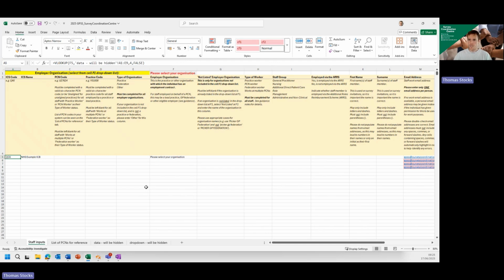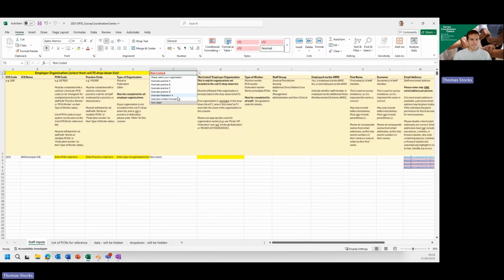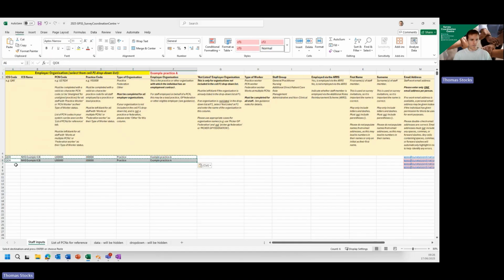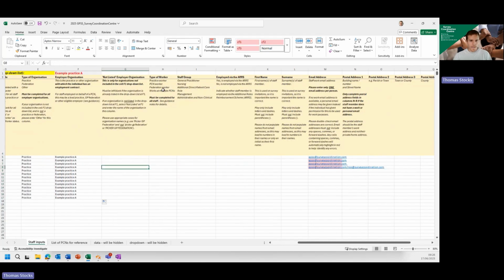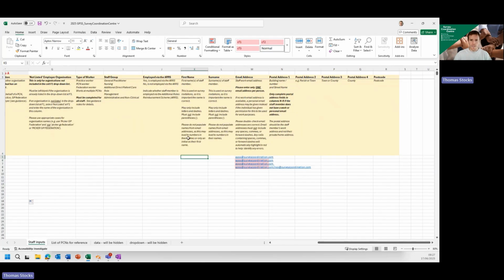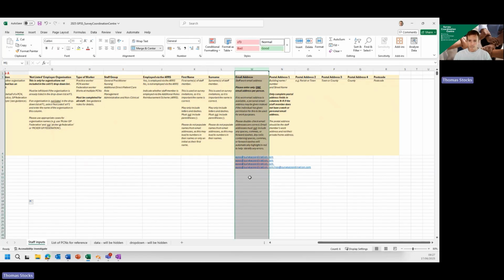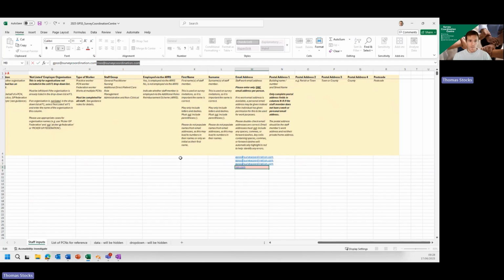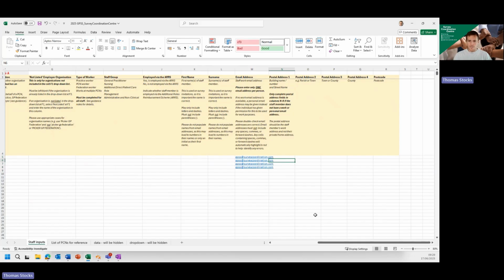GPSS 2025 Staff List Instructions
For any questions about completing your staff list, please reach out to the GPSS contact at your ICB in the first instance.